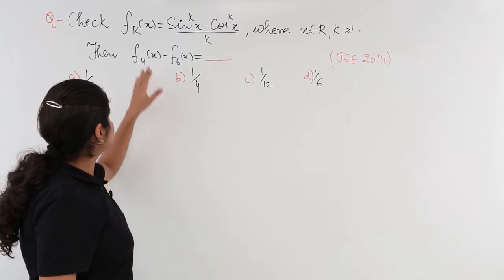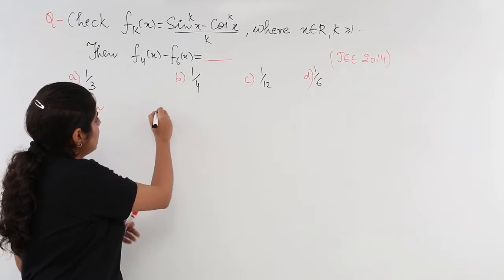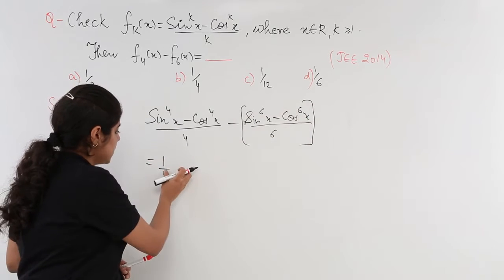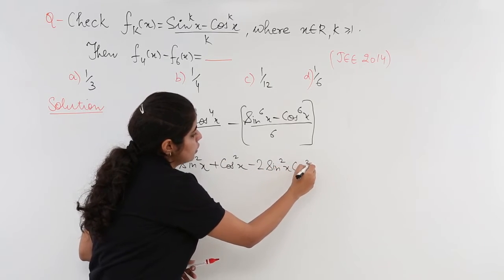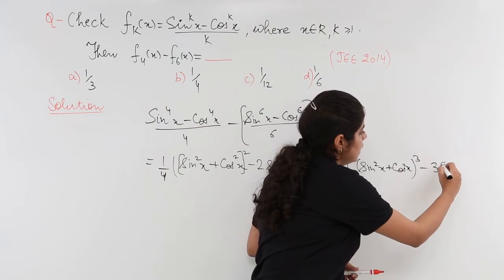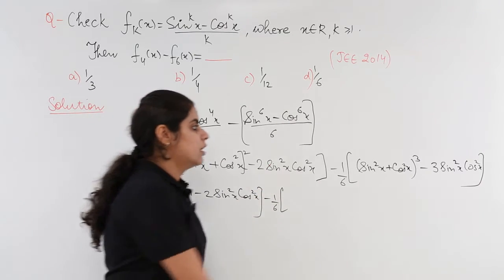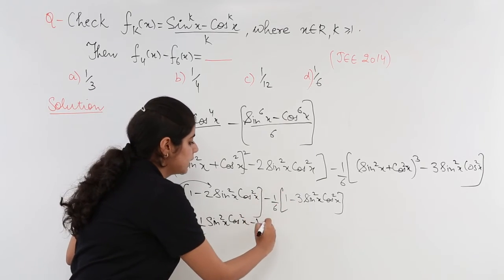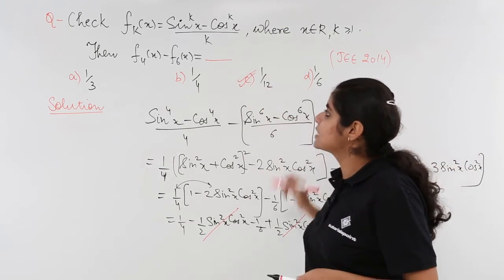Class 12th – IIT JEE Example 4 on Functions | Relation and Functions | Tutorials Point